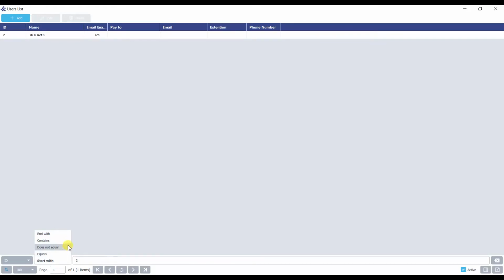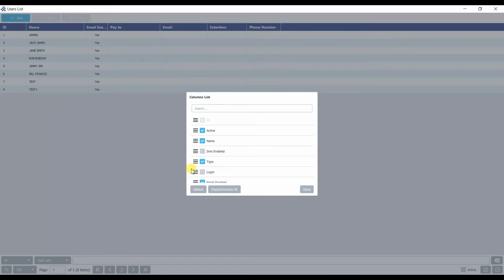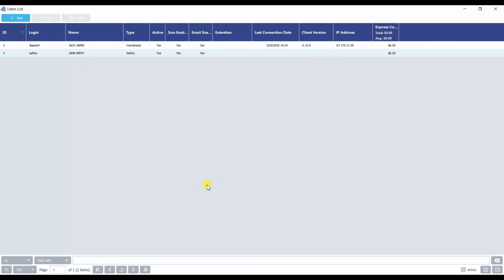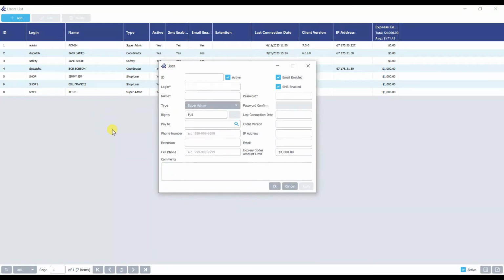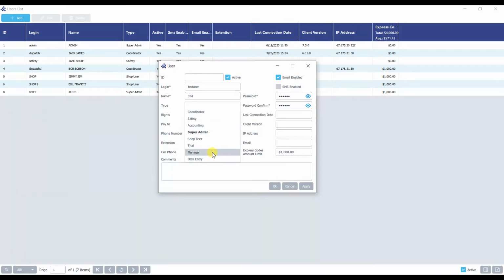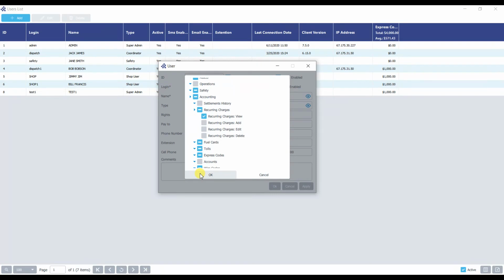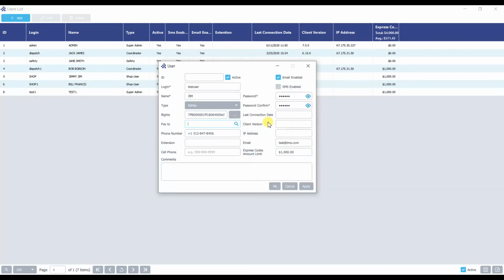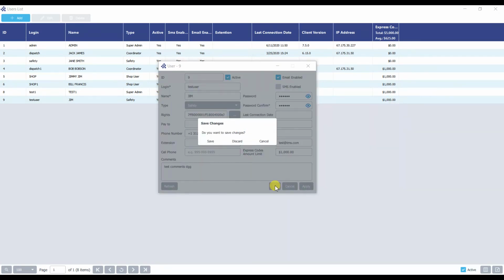Adding a User - UTECH TMS